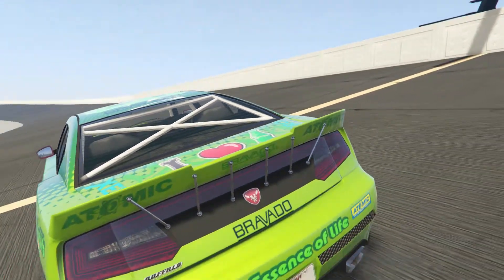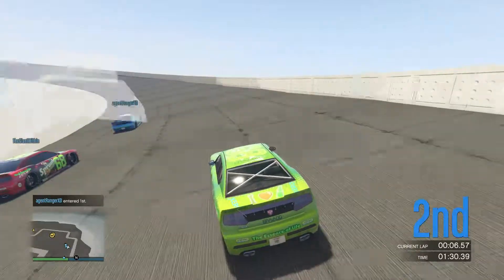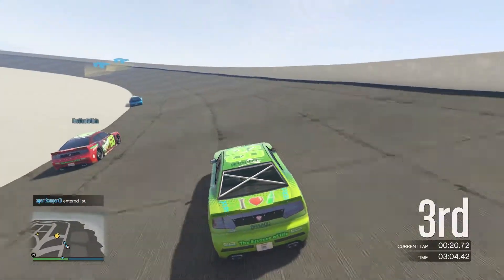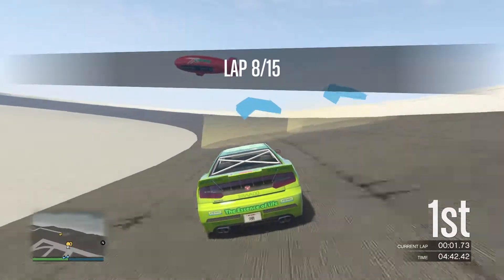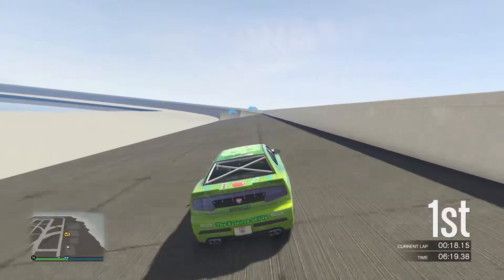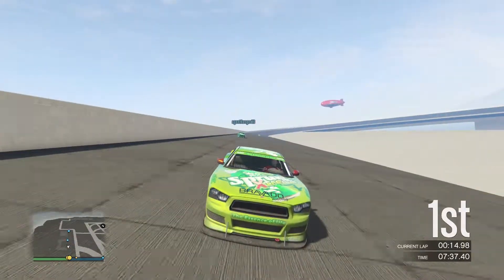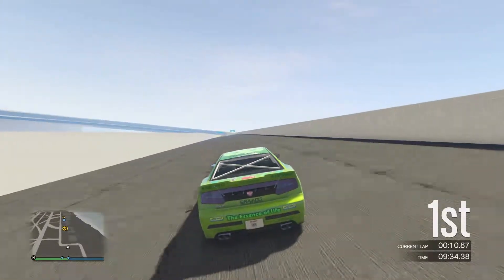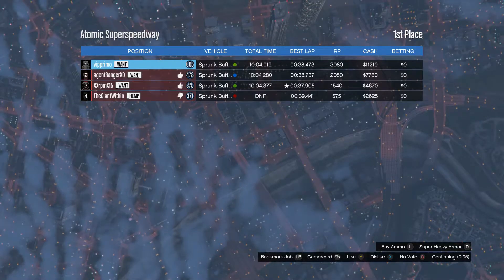Sprunk Xtreme One Cup Stock Car Series Championship, Pre Season Event 1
When stock car racing meets GTA 5 it creates a great blend of created races and Sprunk Buffalo high speed track fun.  Here we introduce a new racing series that will involve 10 races of online GTA racing on stock car style tracks, including the mile and half Atomic Superspeedway and short tracks like Martinsville.  This event will be first come/first serve and it's all about fun and introducing a new slip stream style of racing, similar to drafting in NASCAR stock car racing.  We can't wait to see how it turns out and we would love to have you racing on Xbox 1